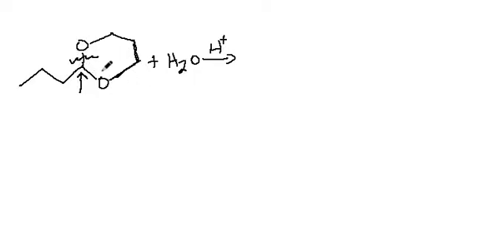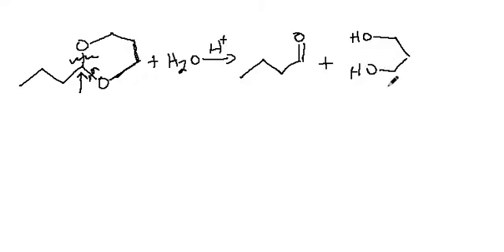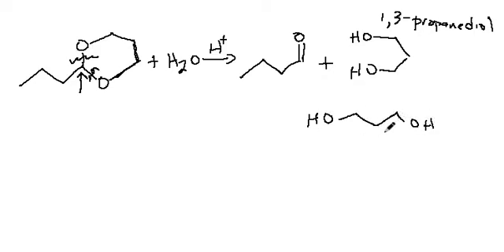acetal hydrolysis 2